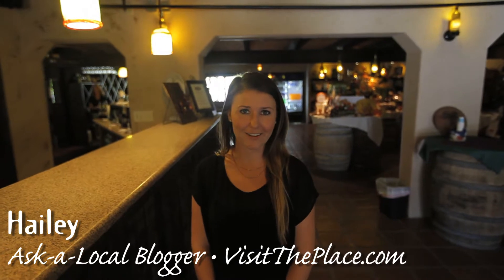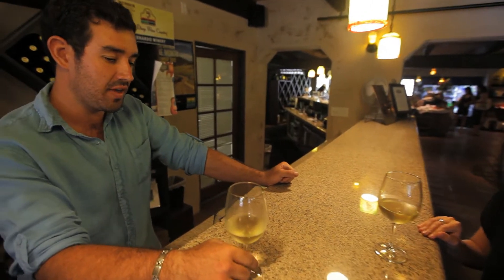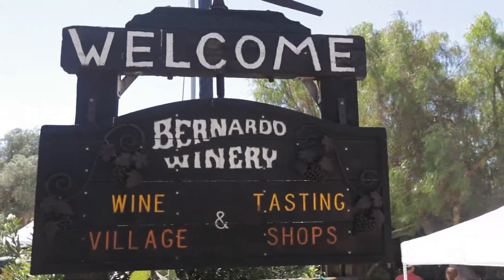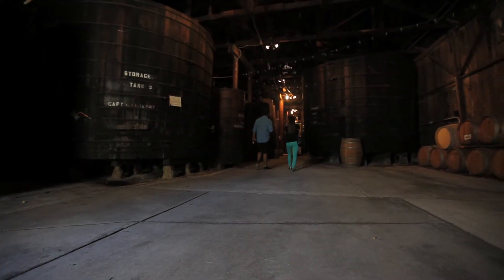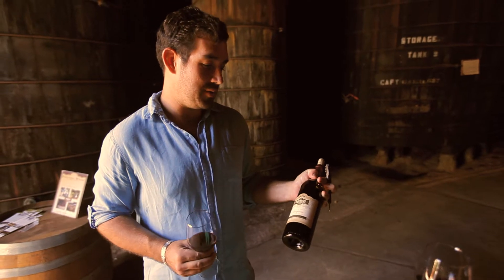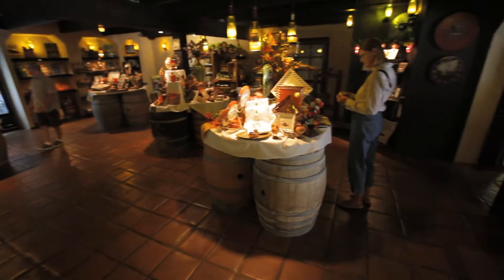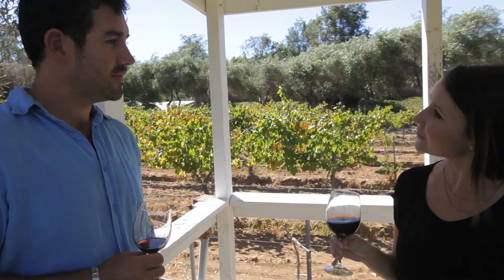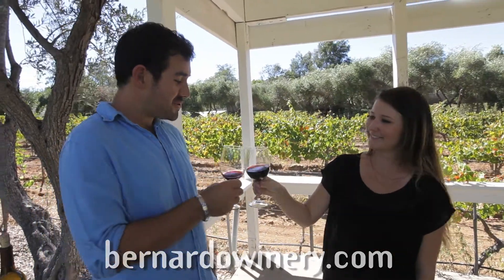Farm-to-Cork with Bernardo Winery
VisitThePlace.com's Hailey meets Ross Rizzo, Jr., president and winemaker of Bernardo Winery in Rancho Bernardo, California. The oldest operating winery in California, Bernardo Winery prides itself in local, honestly raised grapes.